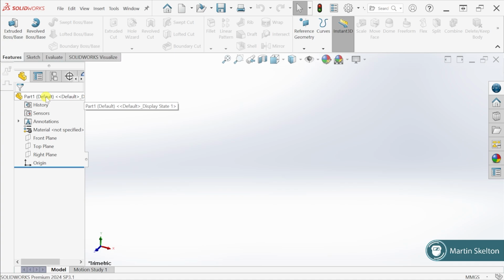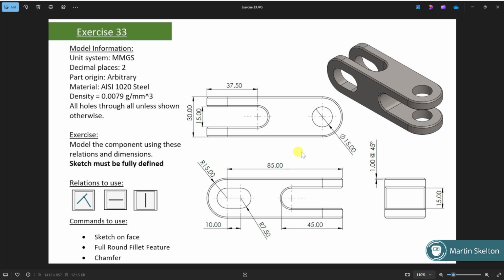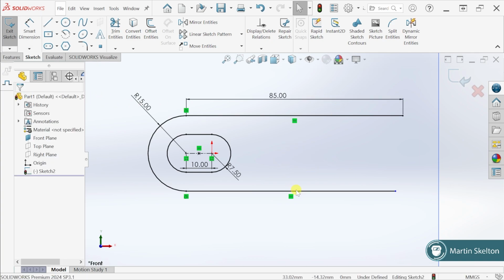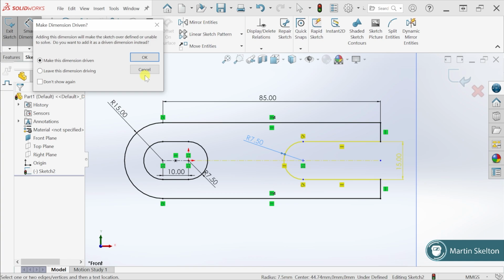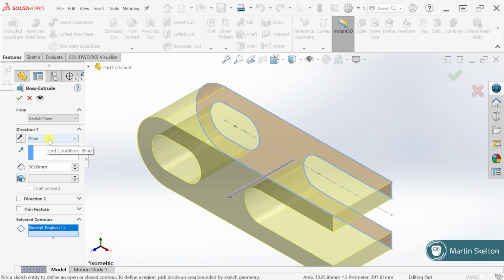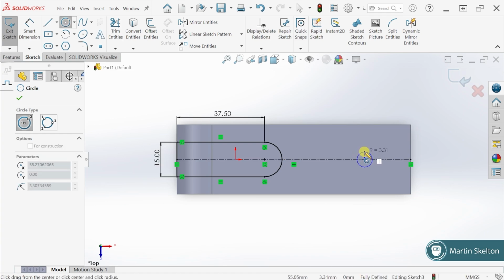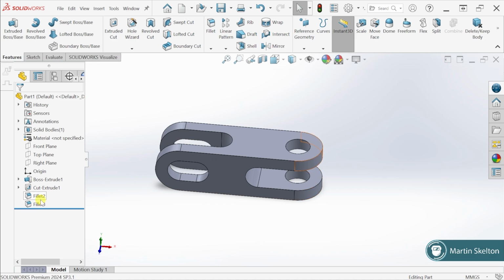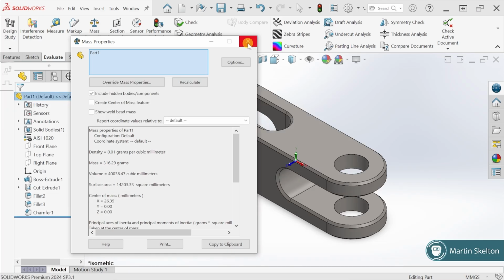SOLIDWORKS Tutorial: Complete Your First Fully Defined Sketch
Welcome to the third episode of our series on creating your first 3D model in SOLIDWORKS. In this tutorial, we will guide you through the process of using solidworks tips and tricks to enhance your product design skills. You will learn how to utilize solidworks constraints to create a solid foundation for your 3d modeling projects. Our solidworks tutorial is designed for beginners, providing solidworks training that covers the basics of how to use solidworks, including the solidworks interface and solidworks assembly tutorial. As you progress, you will discover advanced cad techniques, such as creating a solidworks slot and applying solidworks constraints to improve your design engineering skills. By the end of this video, you will have a comprehensive understanding of solidworks design and be able to apply solidworks shortcuts to streamline your workflow. Whether you are working on solidworks projects or solidworks drawing, our tutorial will provide you with the necessary skills to become proficient in 3d cad and cad software. Join us as we explore the world of solidworks and take your design skills to the next level with our solidworks for beginners tutorial.